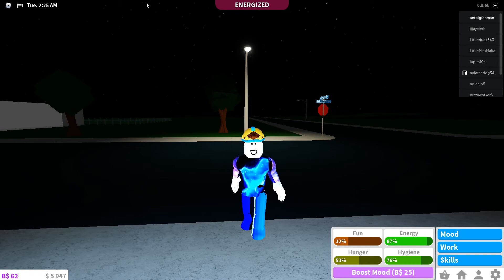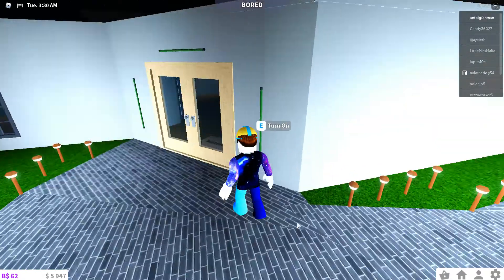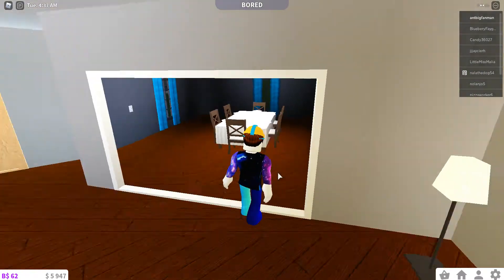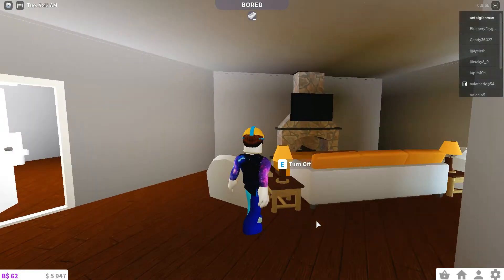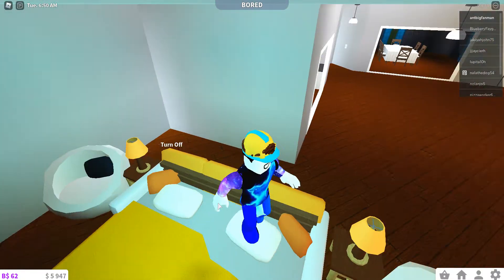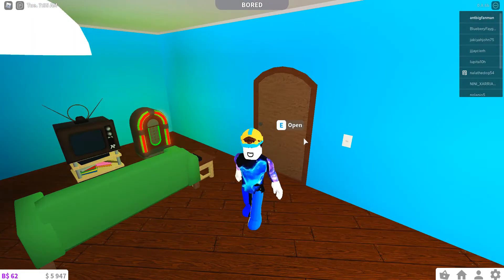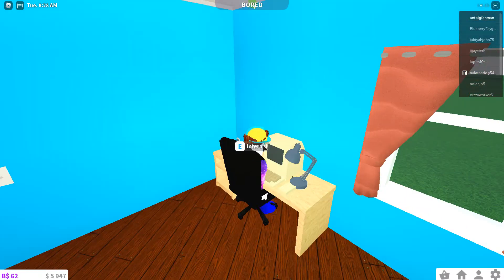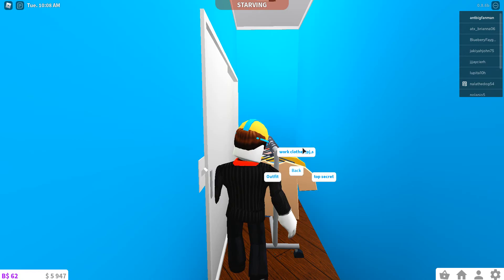Bloxburg House Tour!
Today I give you guys a tour of my Roblox Bloxburg House!